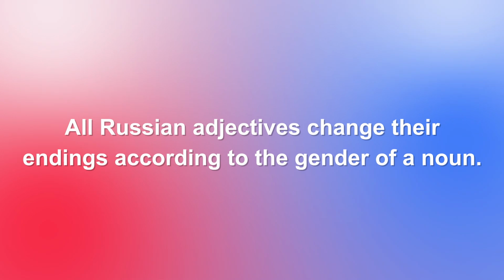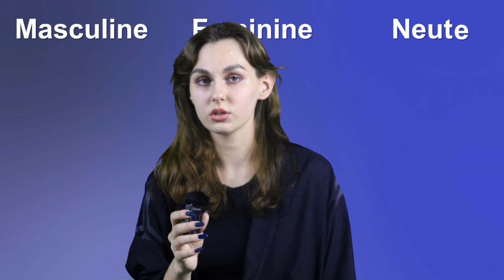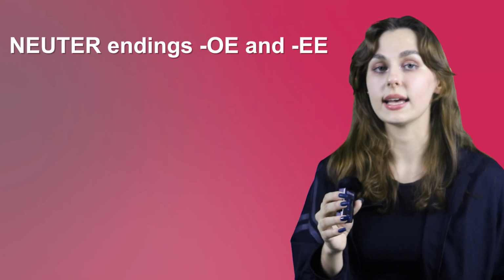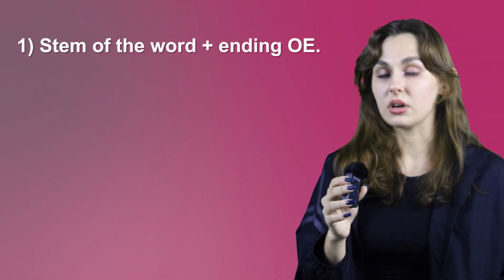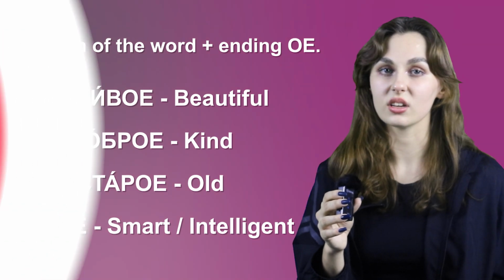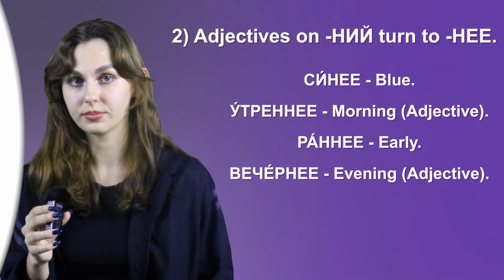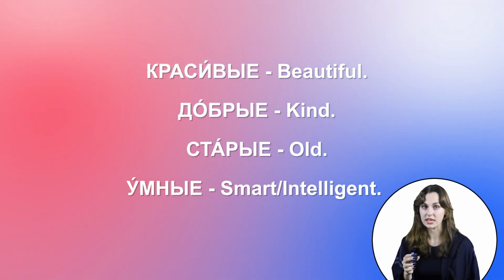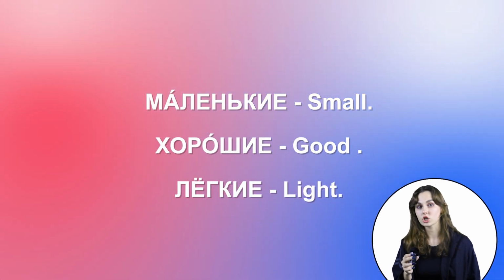Lesson 11: Learn Russian Adjectives: Describing People, Places, and Things | ROGO Language Course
Elevate Your Russian Skills with Personalized Lessons! Start learning today and open the door to exciting new opportunities for your future.

In this lesson, you will learn Russian adjectives. Our language course will guide you to speak more naturally and confidently. Let's keep learning.

📍If you want a free consultation about studying in Russia please Register -